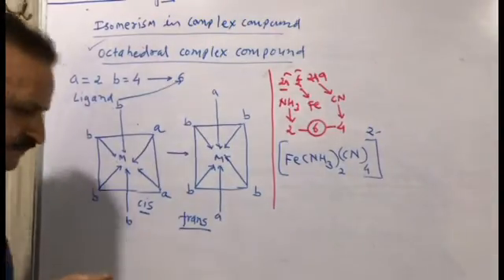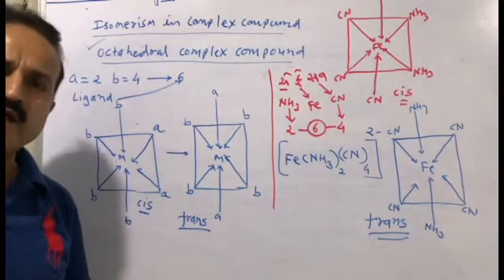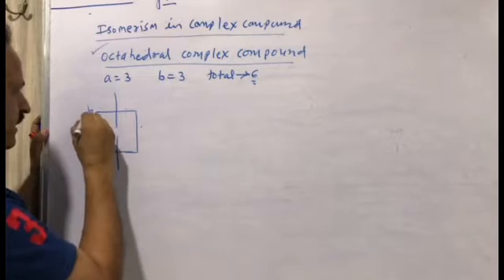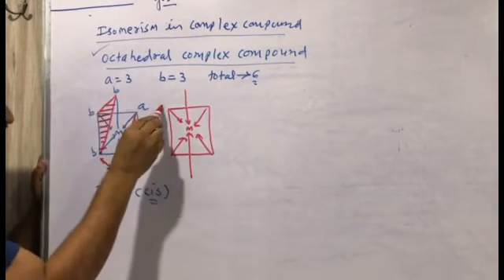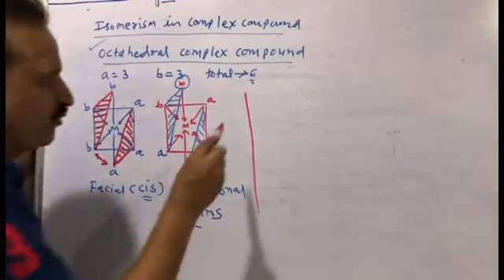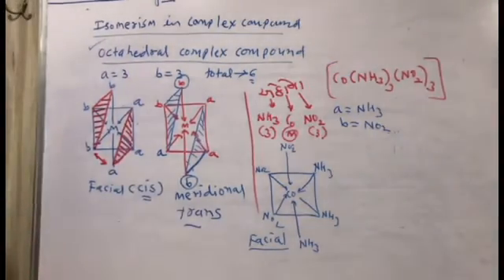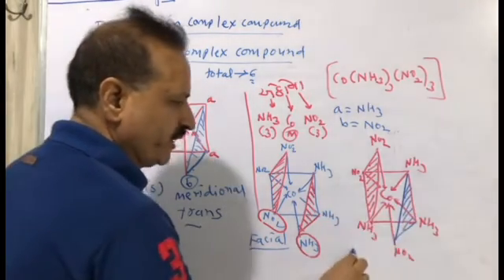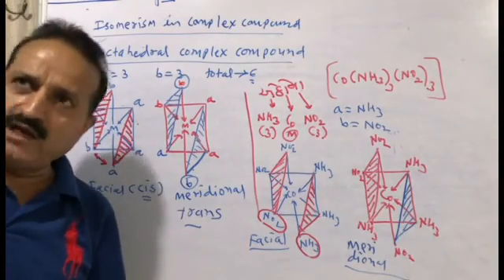Saamved schools AGSir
Eng co ordination compounds lec 2